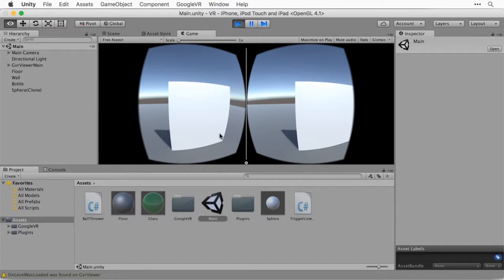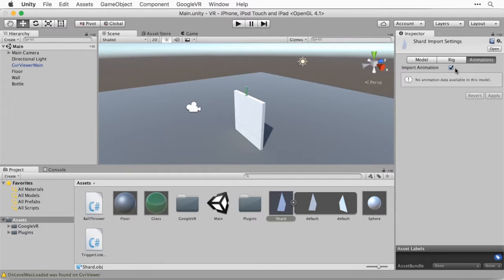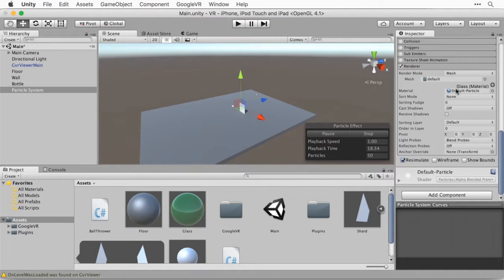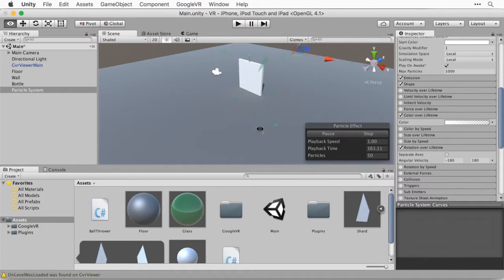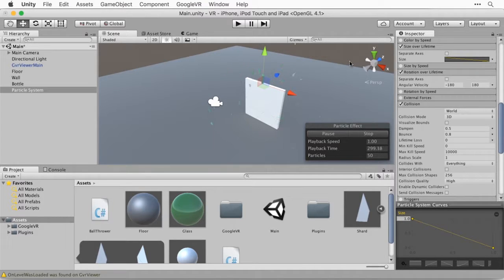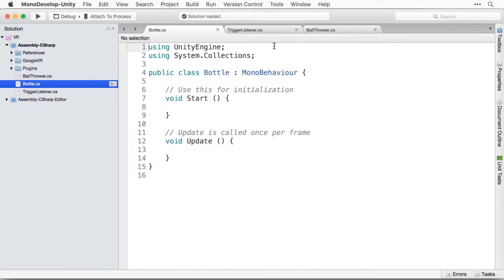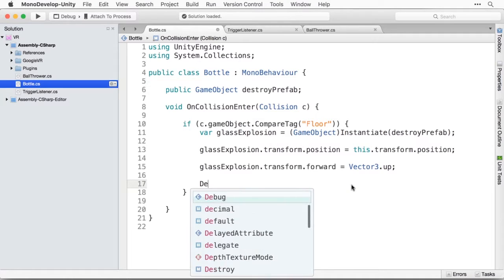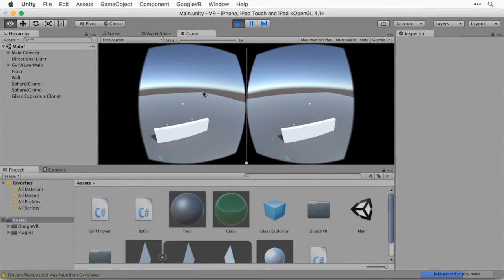09 Creating VR Gameplay Making A Glass Explosion